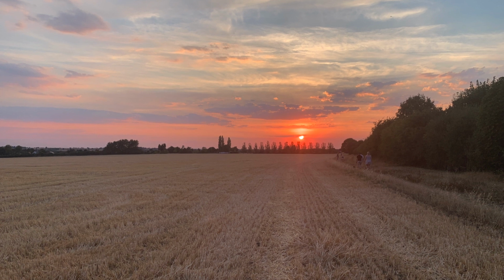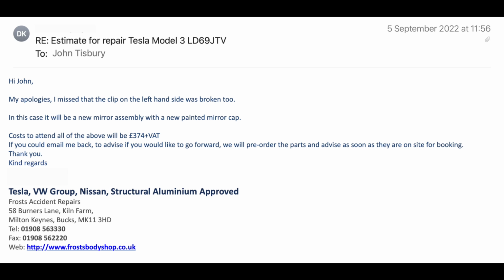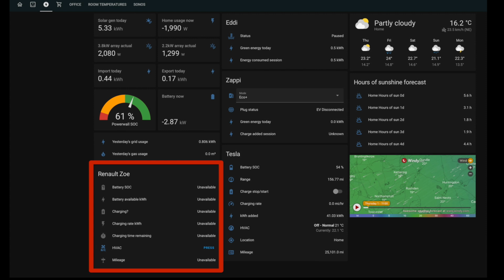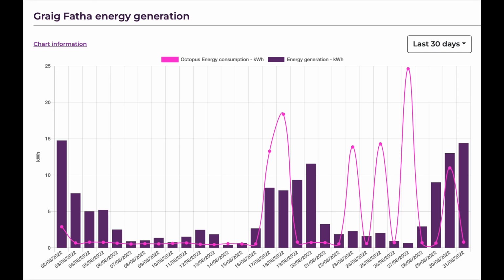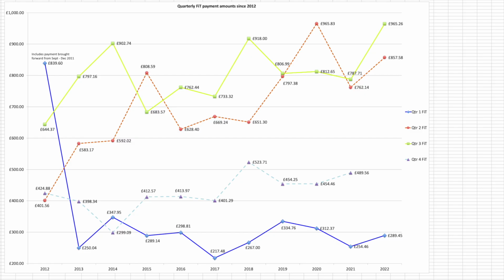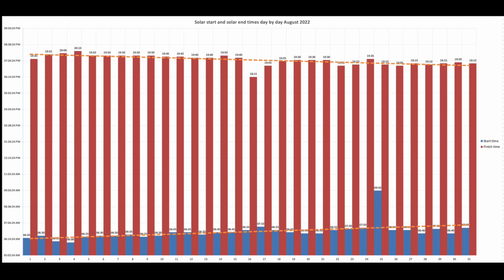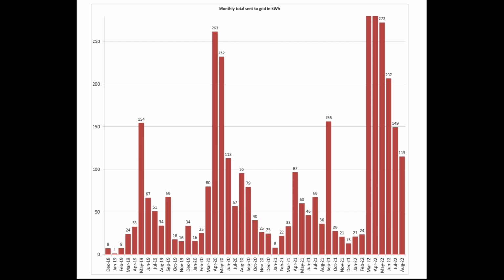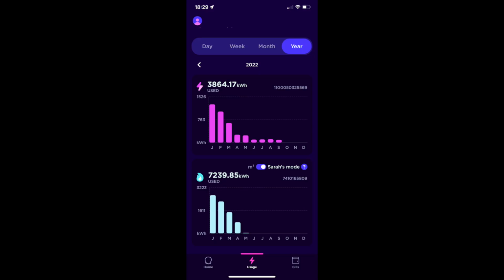August 2022 solar & Tesla Powerwall 2 stats and performance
August 2022 solar PV and Tesla Powerwall 2 performance in the UK. Tesla Model 3 and Renault Zoe EVs stats and issues for the month. Along with Ripple Energy wind turbine performance for August 2022.

🔴 Setup:
4.0kW solar array, installed Sept 2011, 16 x 250w Sanyo HIT-H250E01 panels
 - 3.8kW SMA Sunny Boy inverter
2.34kW solar array, installed Oct 2019, 6 x SunPower Maxeon 3 390w panels
 - 2.2kW SolareEdge inverter
Tesla Powerwall 2 (Gateway 1), installed Dec 2018
Tesla Model 3 AWD Performance, delivered 28th Sept 2019
Hyundia Kona SE 64kW, delivered 1st July 2019 - sold Dec 2021
Renault Zoe 22kW, delivered 5th Jan 2022
myenergi eddi, installed July 2019
myenergi zappi v1, installed Dec 2018
myenergi harvi x 2
myenergi hub
myenergi iOS app
Kaifa MA120 SMETS2 smart meter
Based in Rushden, East Midlands, UK

Tesla Powerwall 2, solar and EVs